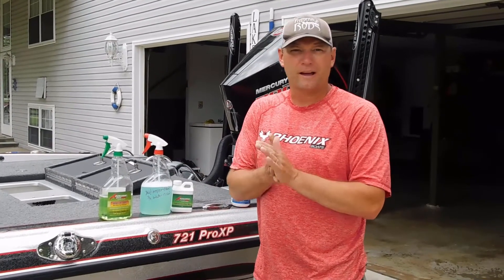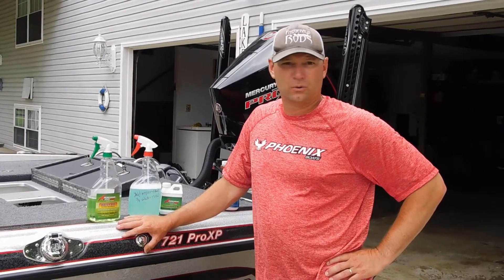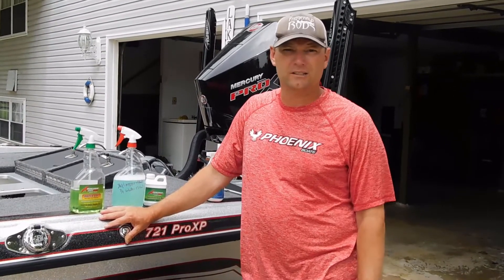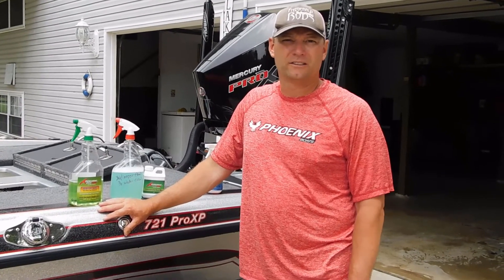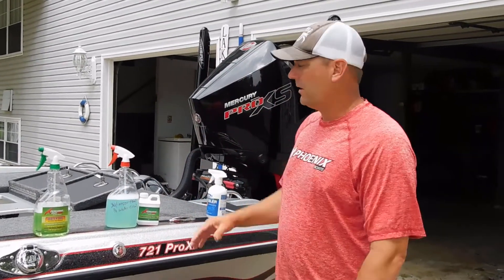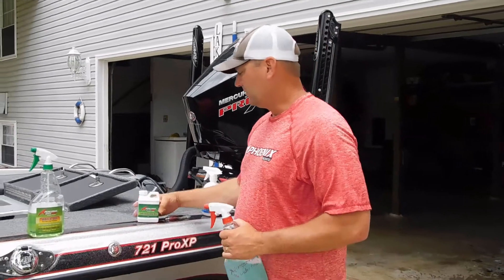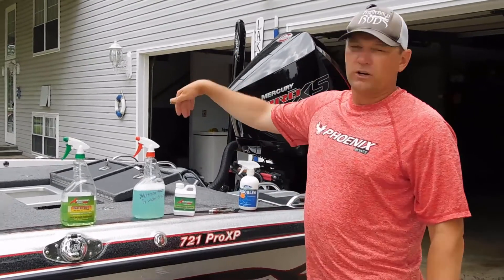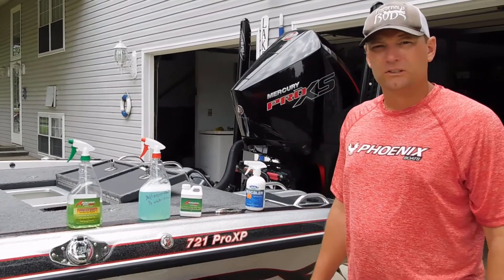Mississippi River Boat Cleaning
After coming home from a week of fishing Pool 8 & 6 out of Stoddard, WI, the boat was filthy...boat scum, duck weed, mud, road grime, etc..., we discuss how we cleaned my 2019 Phoenix 721 to keep it looking like new.  Thanks to my kid for helping edit these videos.